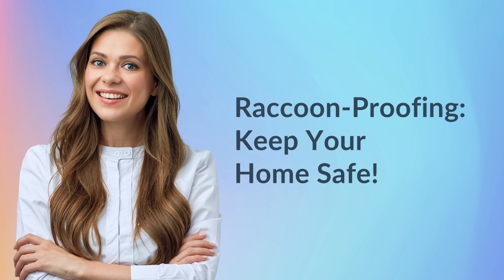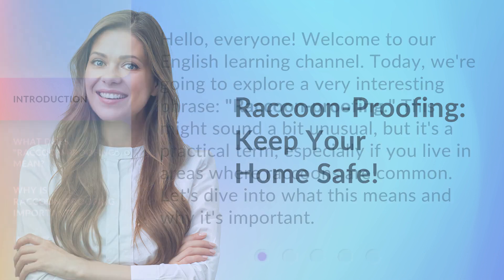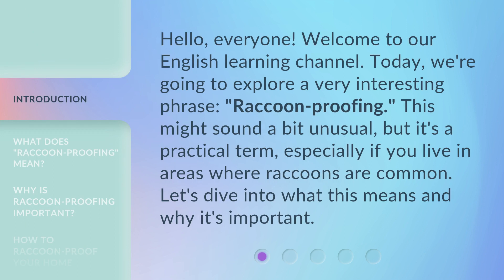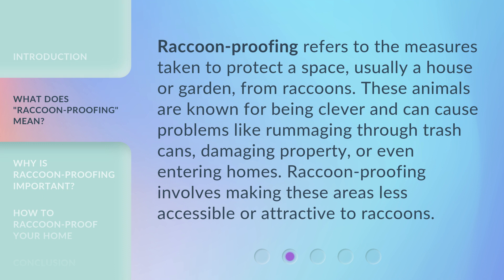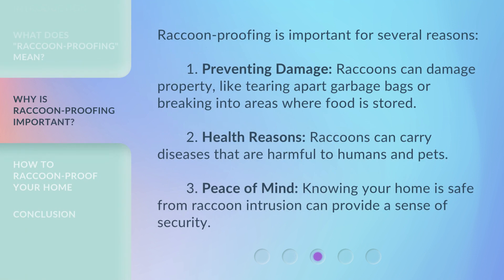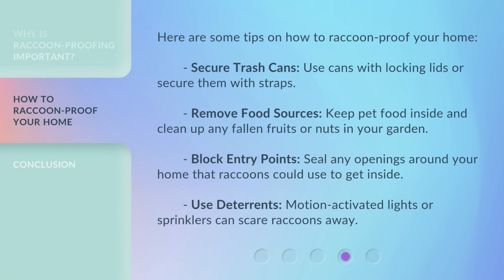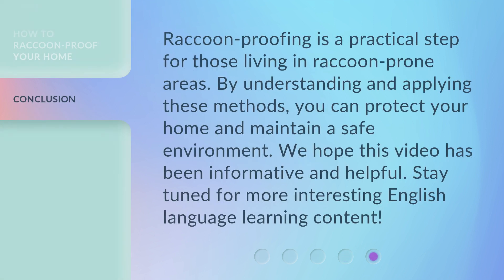Raccoon-Proofing: Keep Your Home Safe!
00:00 • Introduction - Raccoon-Proofing: Keep Your Home Safe!
00:30 • What Does "Raccoon-Proofing" Mean?
00:56 • Why is Raccoon-Proofing Important?
01:26 • How to Raccoon-Proof Your Home